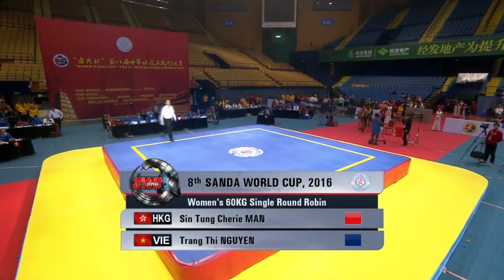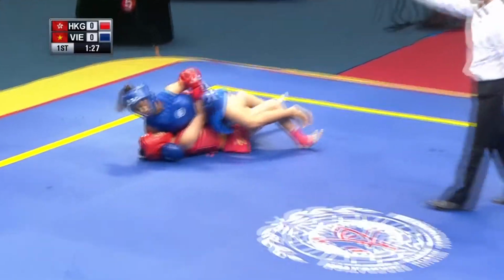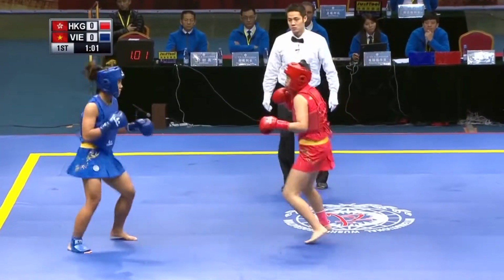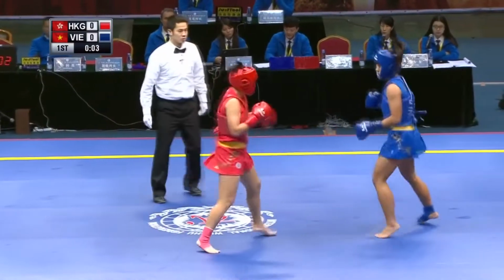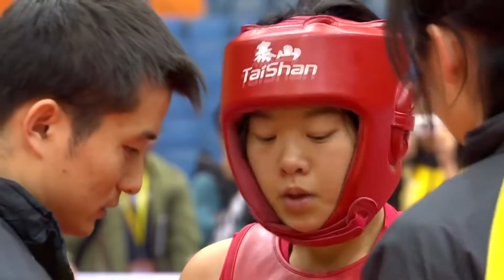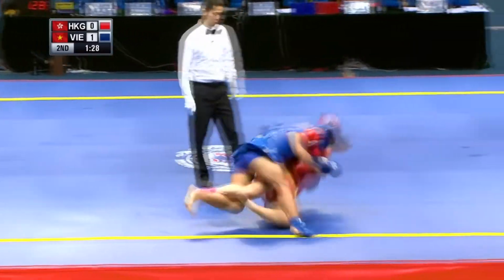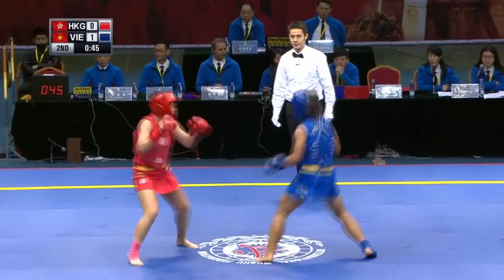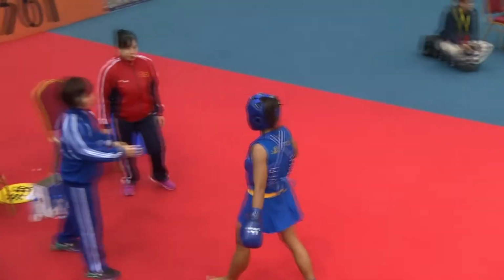Sanshou Sanda 2016 World Cup Finals China vs Vietnam 60 Kg Women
For more detailed information of martial arts around the world register free or download our android app on google play store